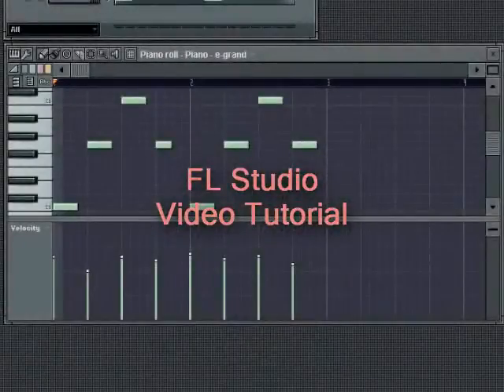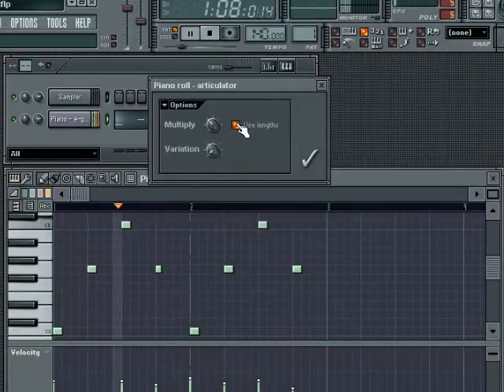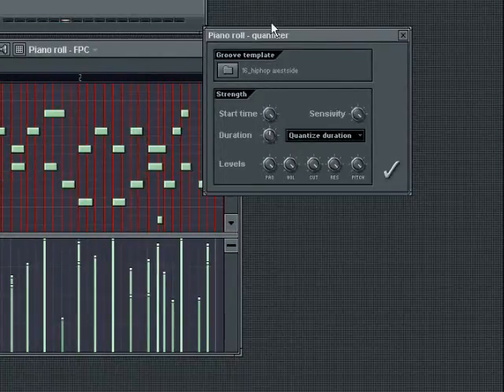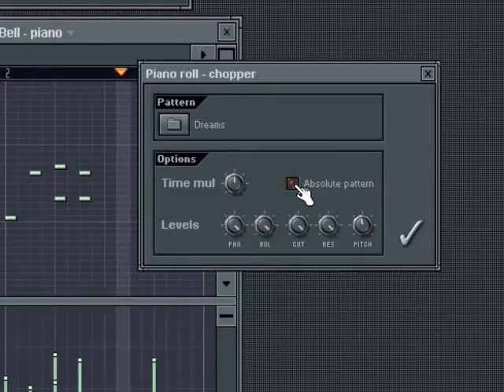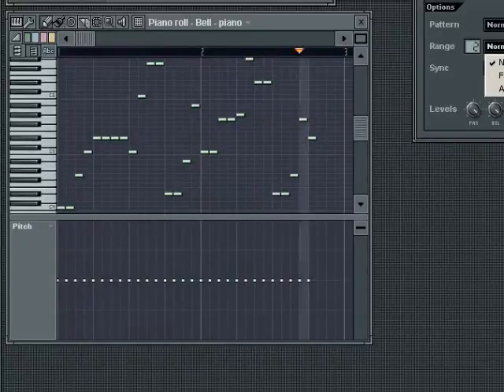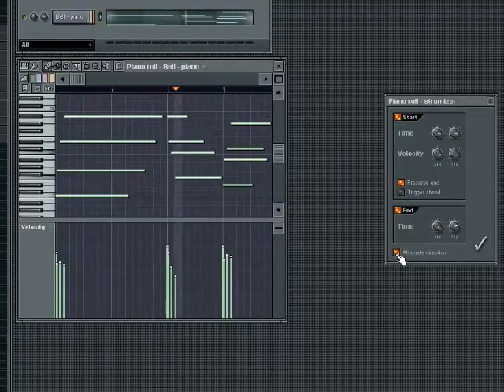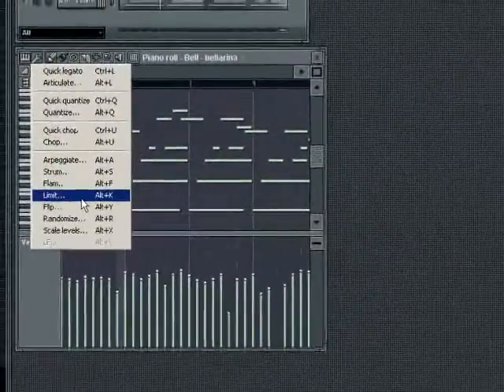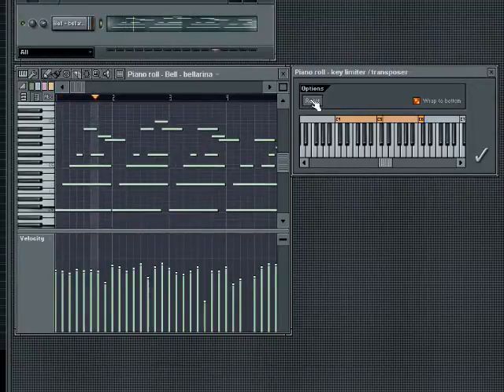FL - Piano Roll